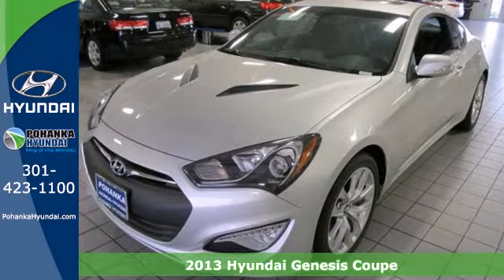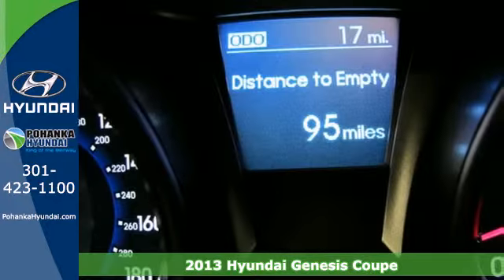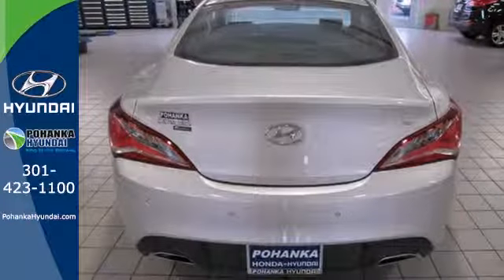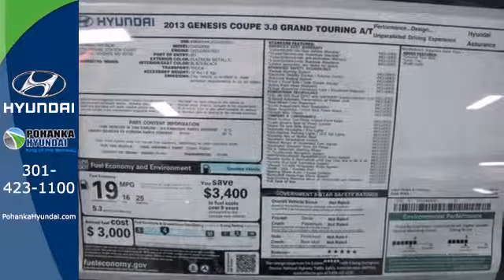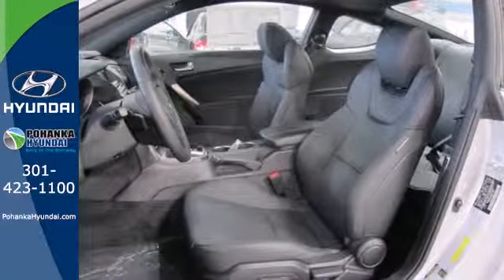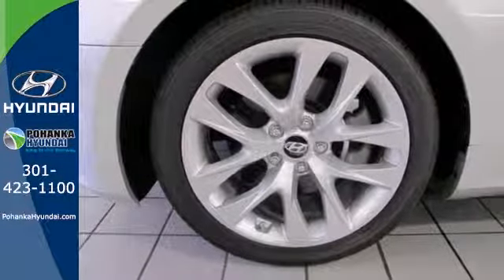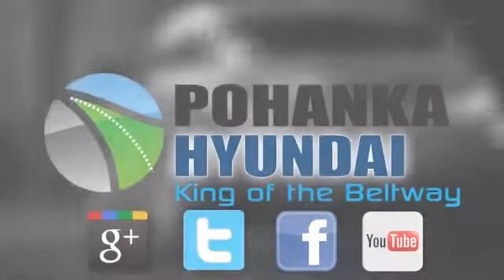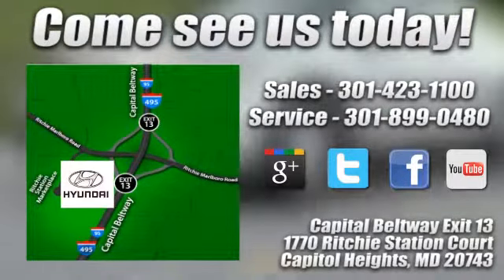2013 Hyundai Genesis Coupe Capitol Heights MD Washington-DC, MD FDU103957 - SOLD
Year: 2013
Make: Hyundai
Model: Genesis Coupe
Trim: 3.8 Grand Touring
Engine: 3.8L V6 DGI DOHC 24V Dual CVVT
Transmission: 8-Speed Automatic
Color: Silver
Stock #: FDU103957

Address:
1770 Ritchie Station Court